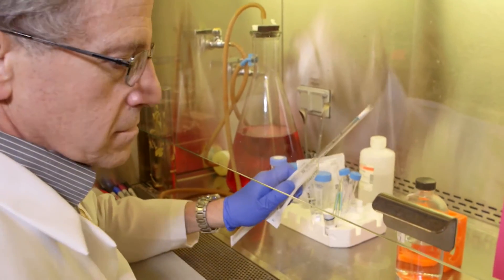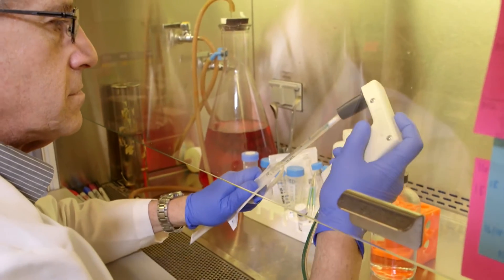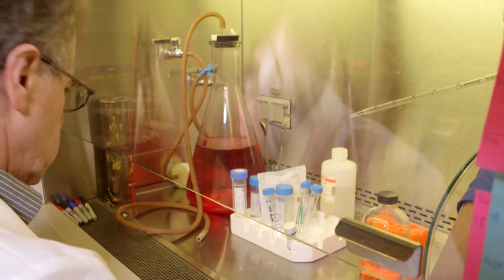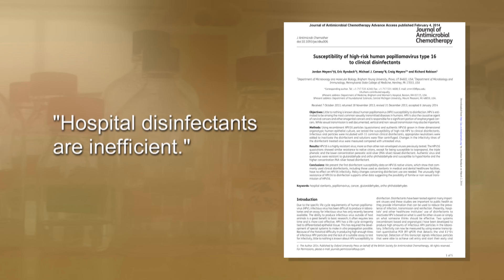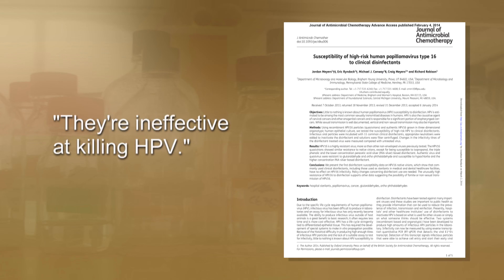Hospitals depend on disinfectants that do not kill HPV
Recent research shows commonly used disinfectants, glutaraldehyde and ortho-phthalaldehyde (OPA), do not kill natural, infectious, high-risk HPV16 - even after 24 hours of contact time. Given the prevalence of HPV, the potential for HPV transmission in the healthcare setting, and the virus’ links to cancer, these latest research developments are a major concern.
 In this video, Distinguished Professor Craig Meyers from Penn State College of Medicine discusses the world's first research into disinfectant efficacy using natural, infectious HPV.